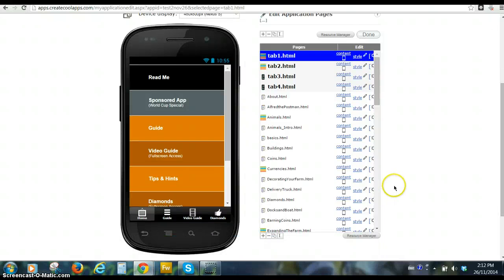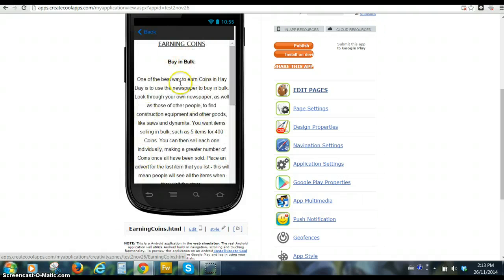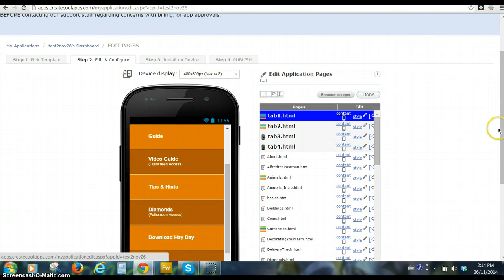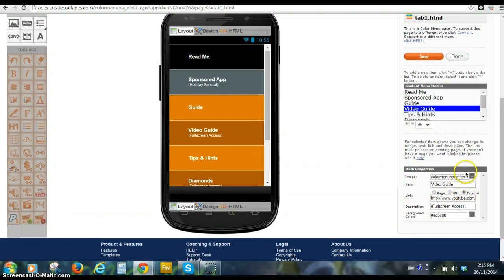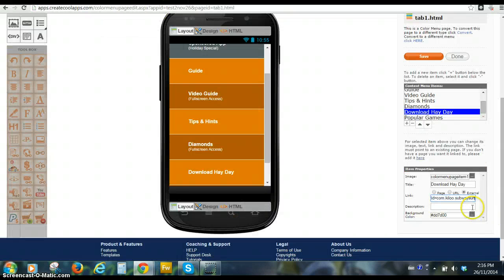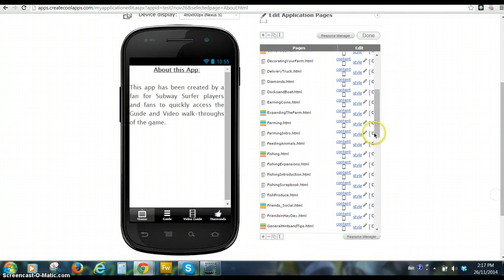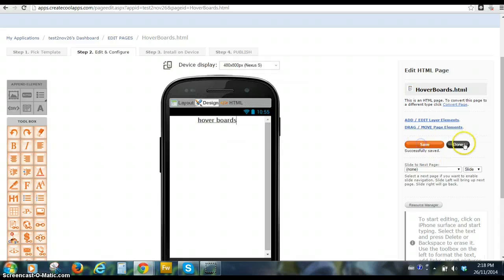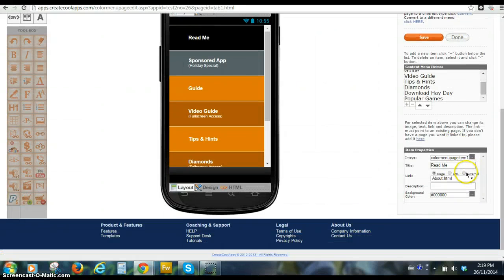CCA # 5 Nov 26 - Main app duplication template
the page types